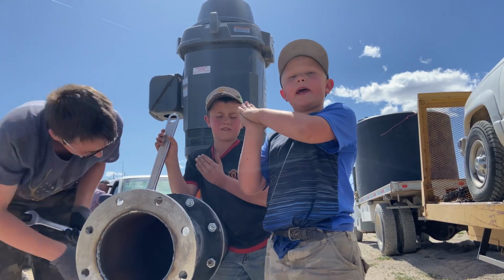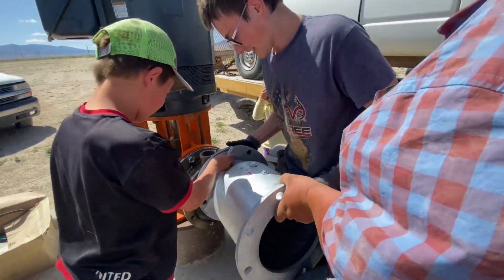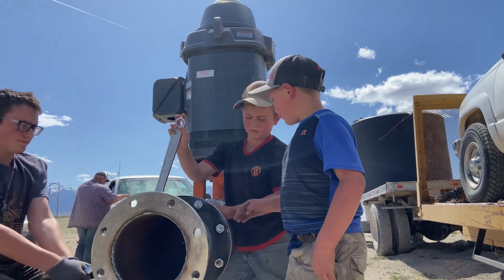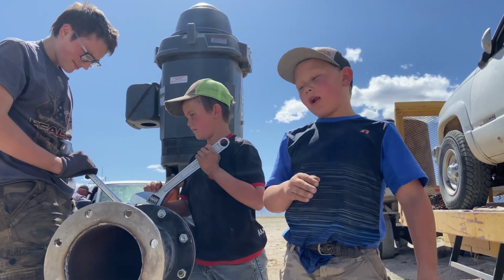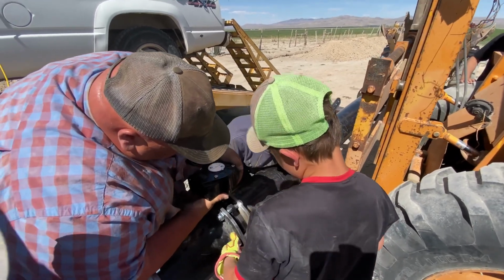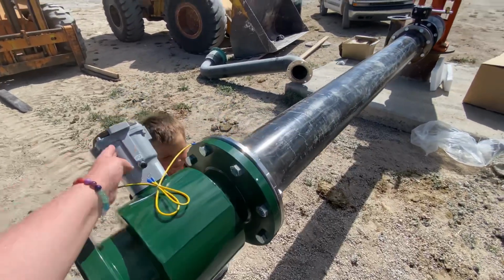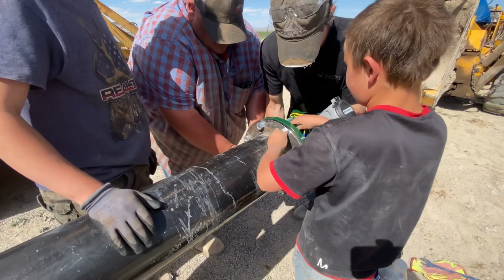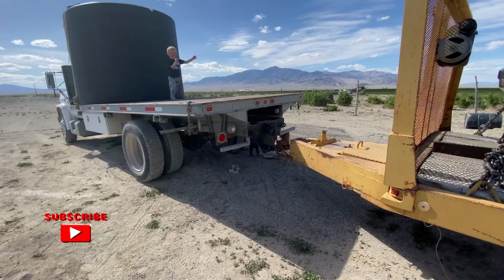Installing all the valves, dog leg and supports | The next step to the new well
In today’s video, Chris’s brother and our nephew came to help us install the valves, flow meter and dog leg for the new well.